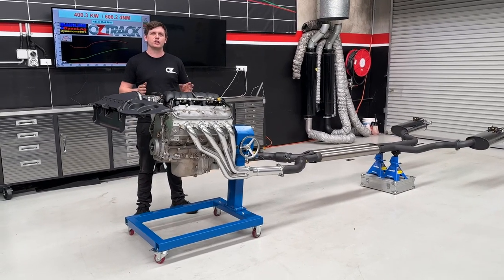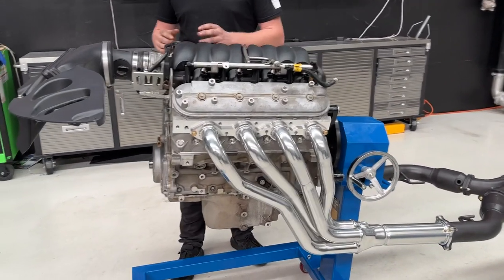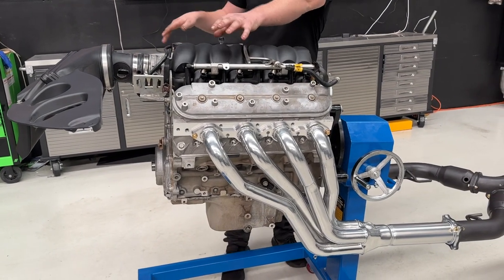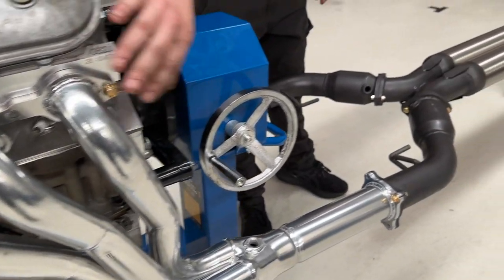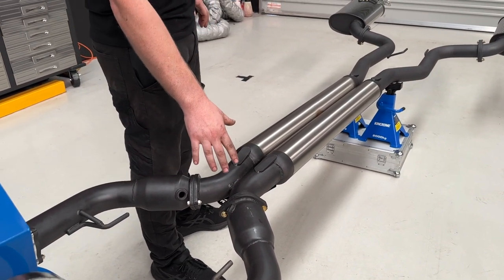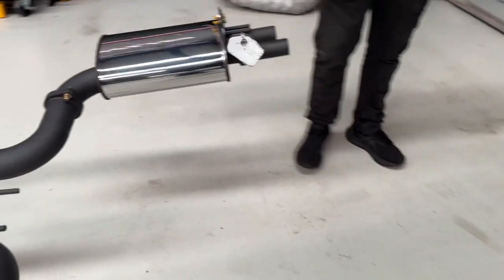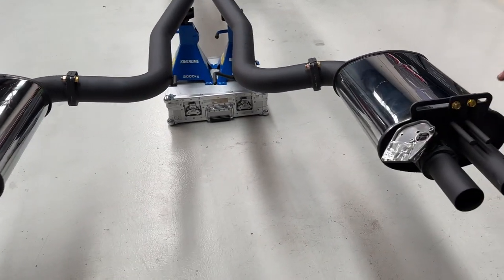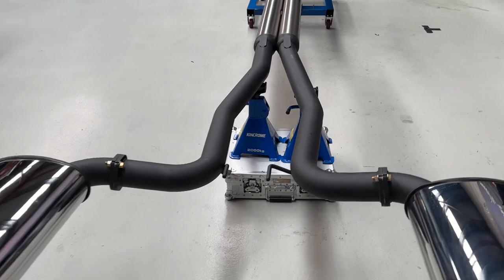OZ380 6.2L LS3 Performance Package inc DPE Manta Pro exhaust, VCM OTR & Custom Tuning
DPE Manta Pro Exhaust with VCM OTR and Oztrack custom tune give power of approx 380 engine kw on healthy 6.2L LS3 engines in VE or VF Commodores.   We can install and Tune or Hub Dyno Tune at Oztrack in Penrith, Sydney or post to you in Australia or New Zealand and then Remotely Custom Tune.  We have seen around 300 rwkw in some 6L from this combo with the standard camshaft.  These exhaust can be supplied with Bimodal ready rear mufflers.